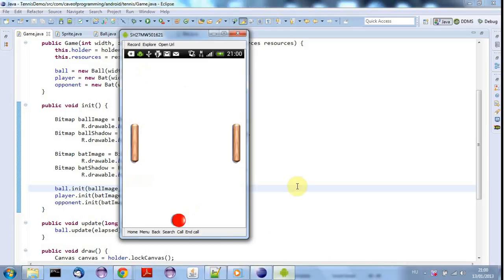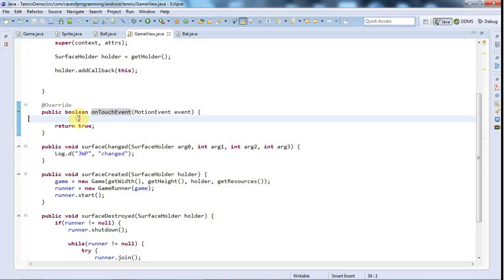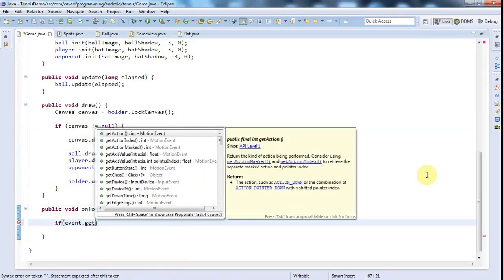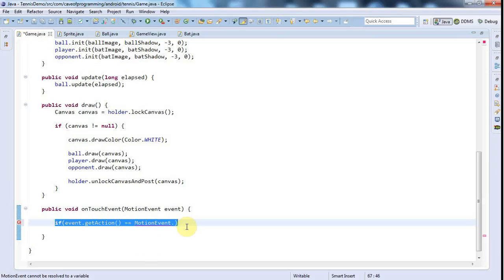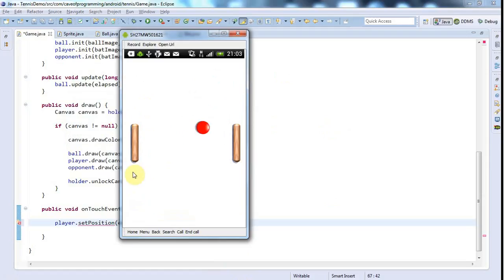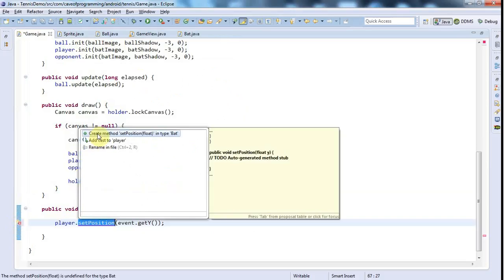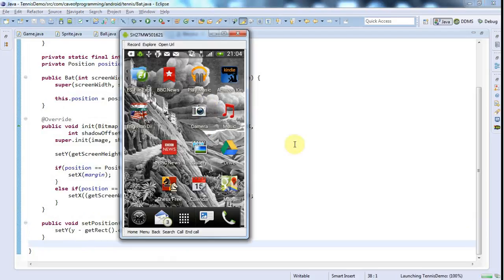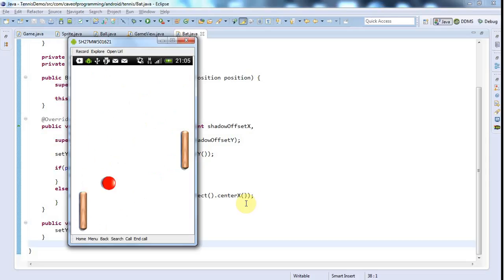Controlling the Player's Bat: Practical Android Java Development Part 77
By handling touch events we can control the player's bat, taking a big step towards turning this from an animation into a game.